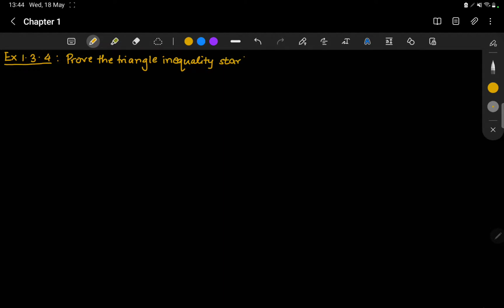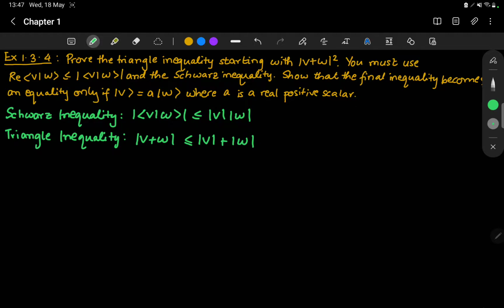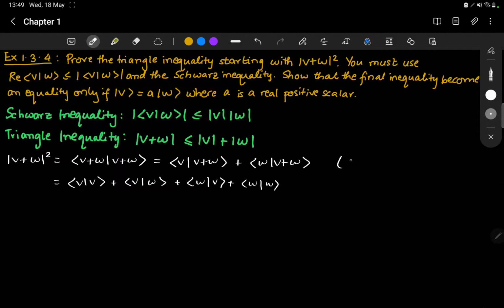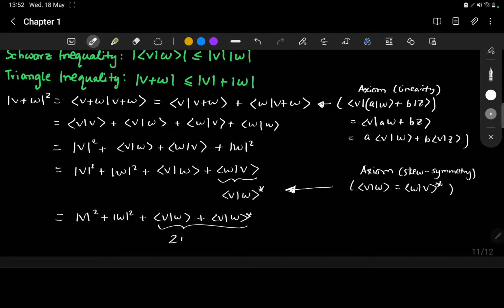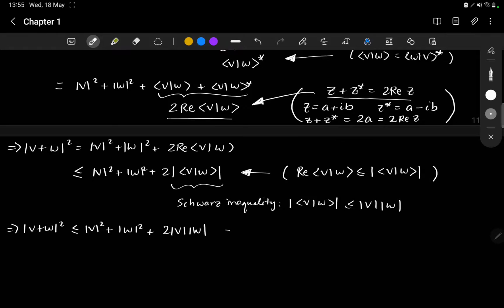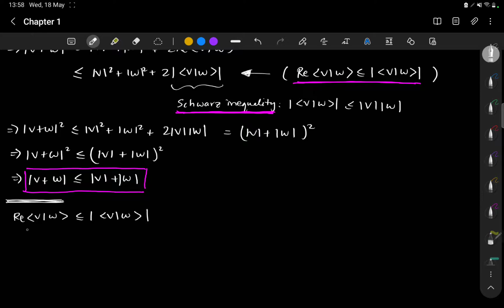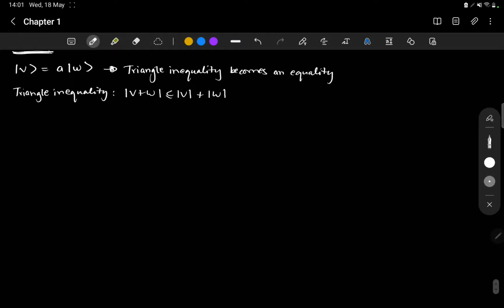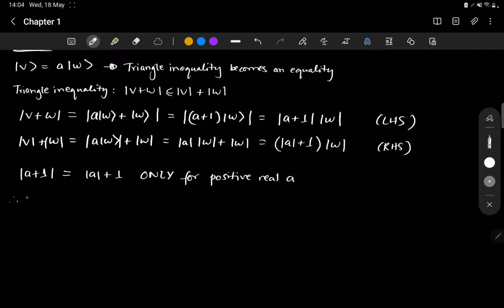Principles of Quantum Mechanics (R Shankar): Solutions of Chapter 1 (p9)